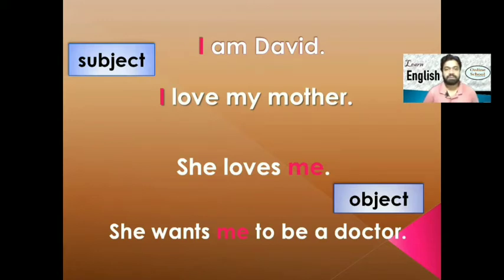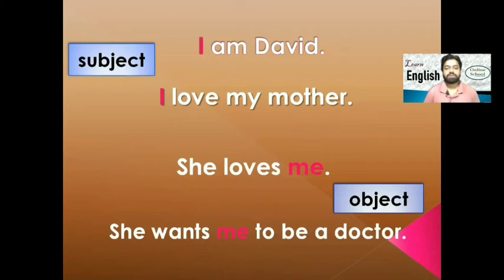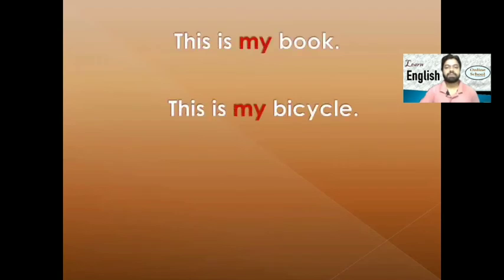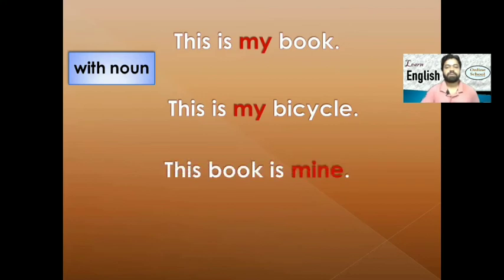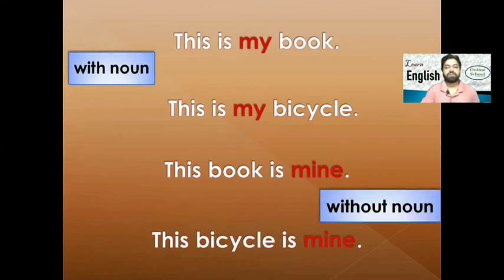How to use I me my and mine | You You Your and Yours | He Him His His etc | English Tips | Grammar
Using I, me, my and mine with examples.